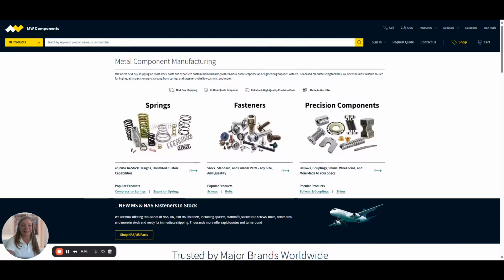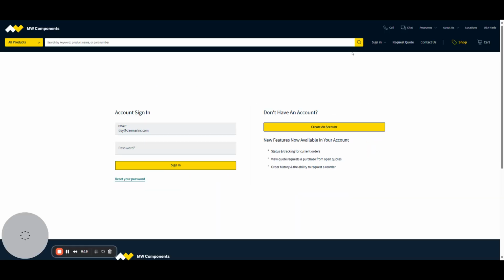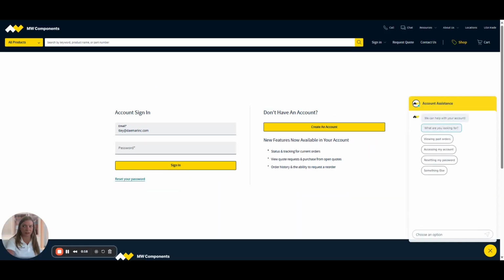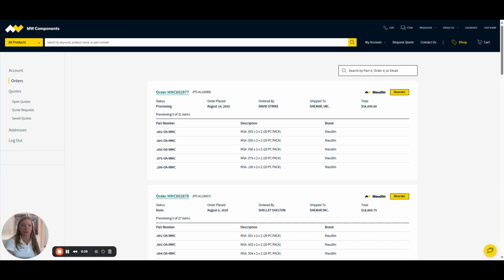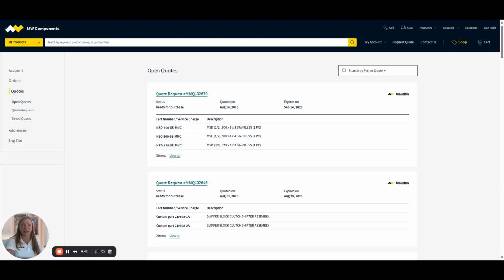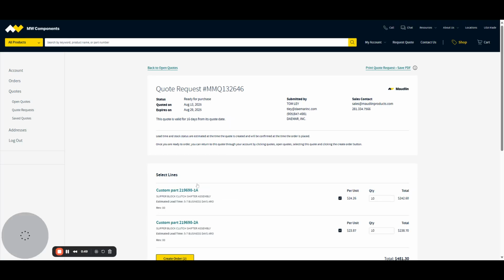How to View Quotes and Convert Them to Orders at MW Components 🛒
Learn how to view your quote online and instantly convert it into an order—saving time and reducing extra steps.